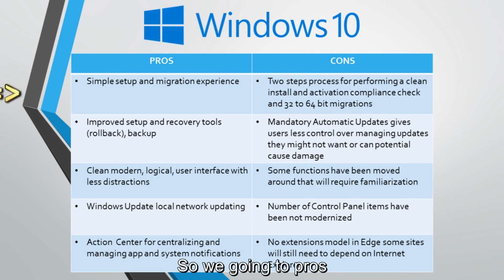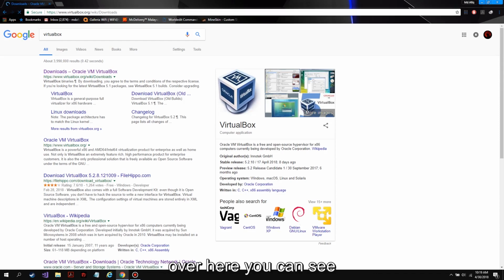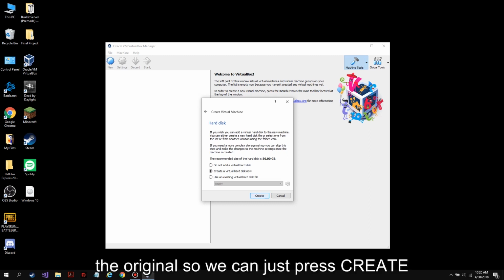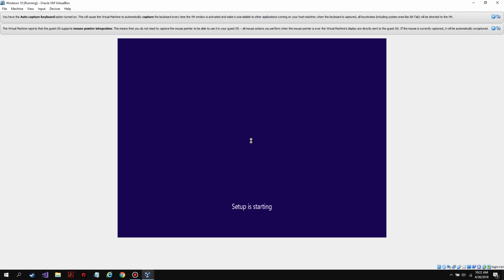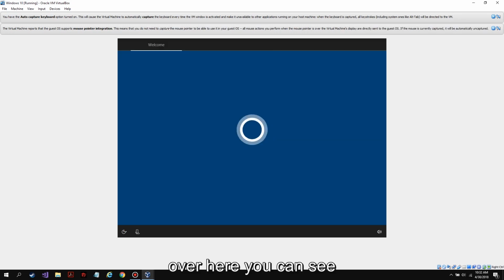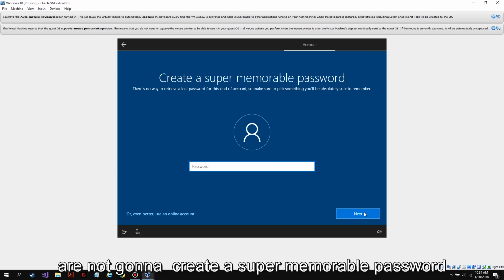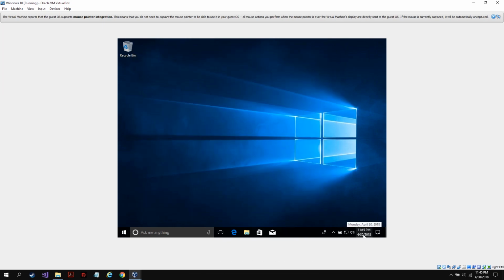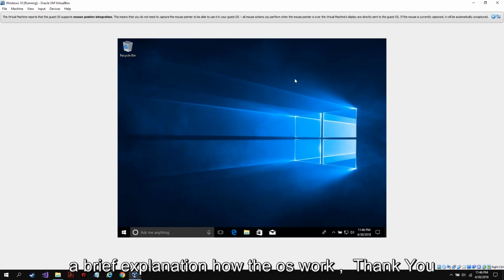How to Install Windows 10 in Virtualbox